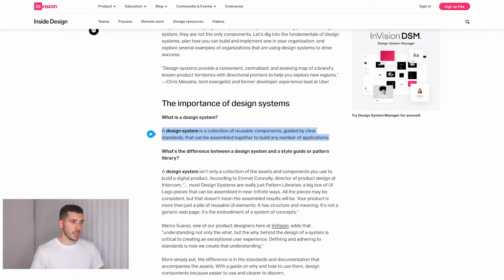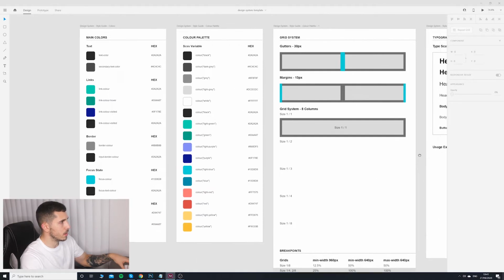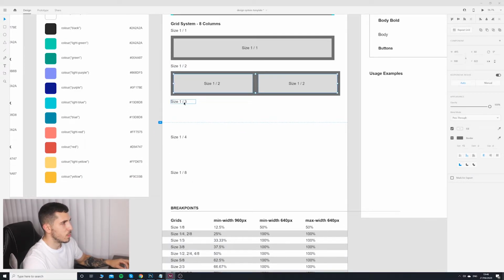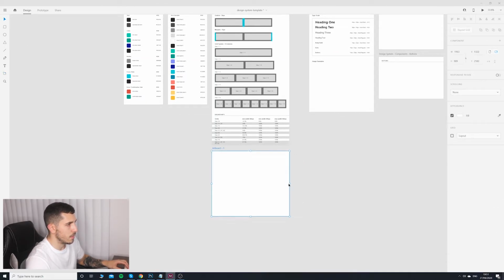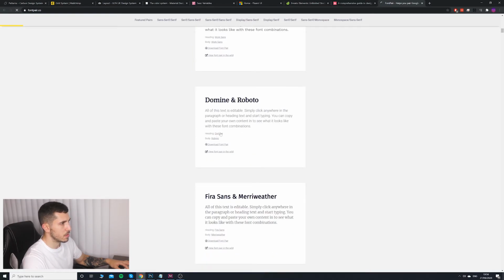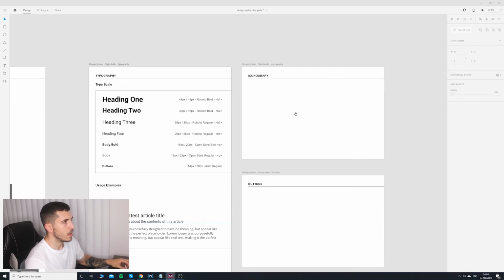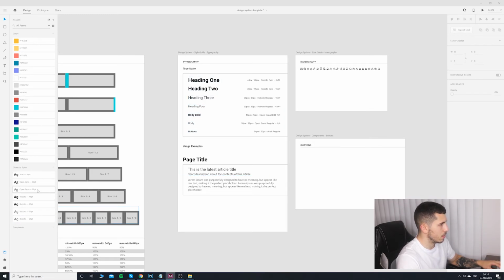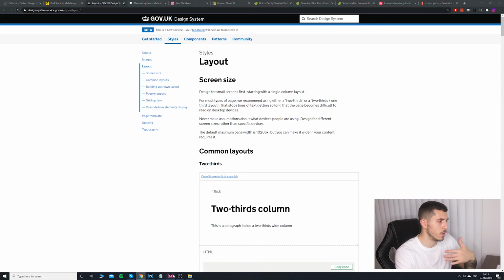Design Systems made Easy - Creating Foundations in Adobe XD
In this video you're going to learn about design systems and how to create a simple one which you can easily expand.

I have put together this tutorial in simple terms and made it easy to understand and follow for everyone.

Plus there is a FREE Adobe XD template will allow you to easily get started everytime you need to create a design system:

Unlimited Downloads of Fonts, Graphics, UI Elements, Video Templates and much more!

Let's work together!